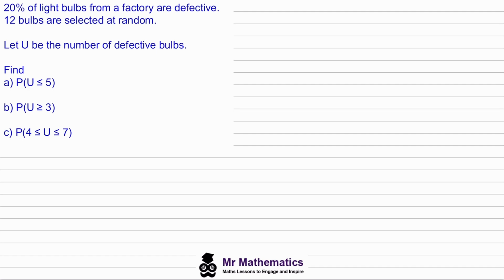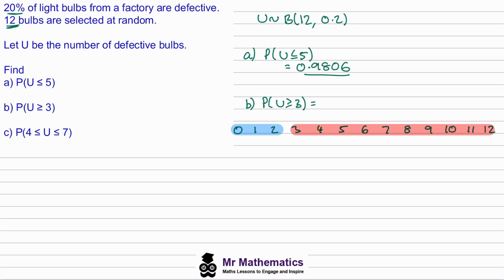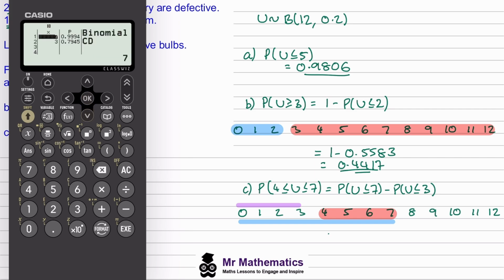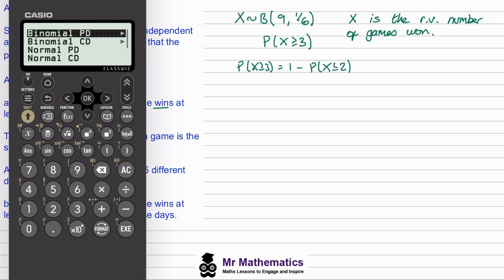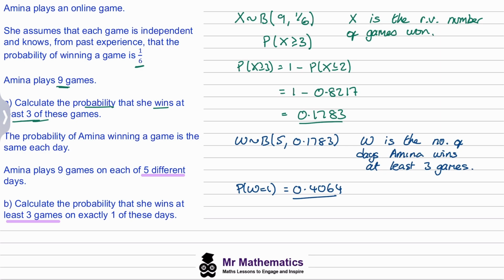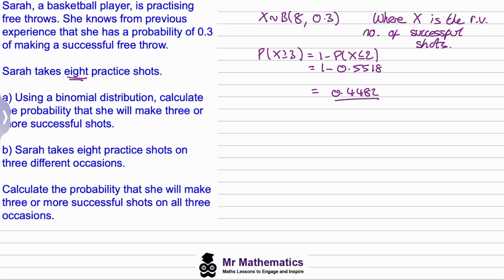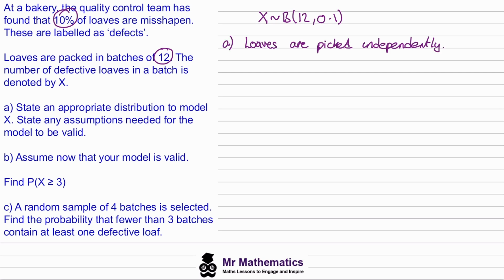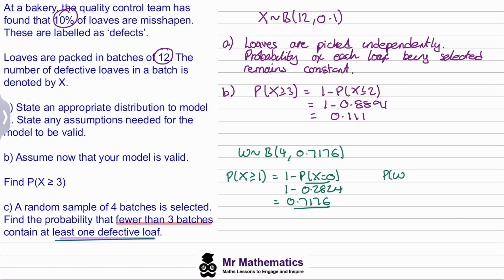Binomial Cumulative Distribution | Mr Mathematics